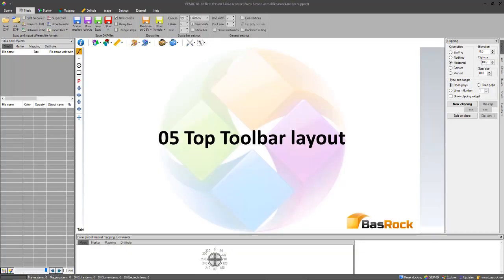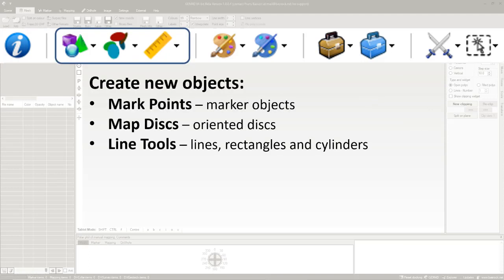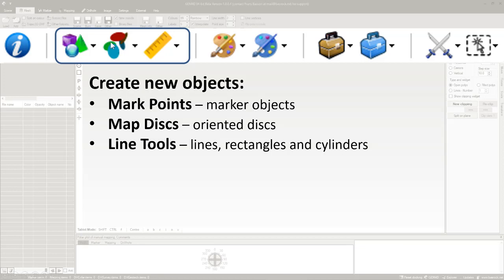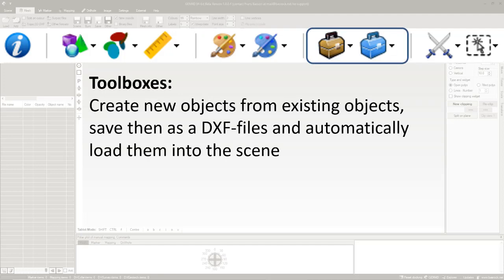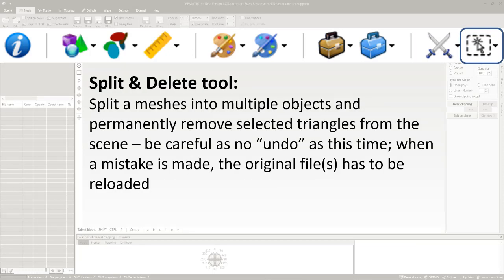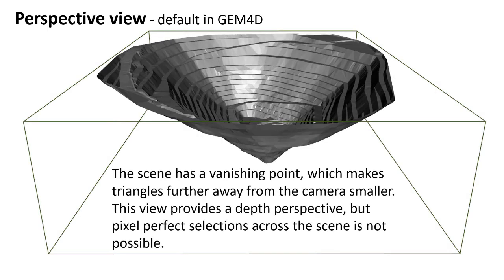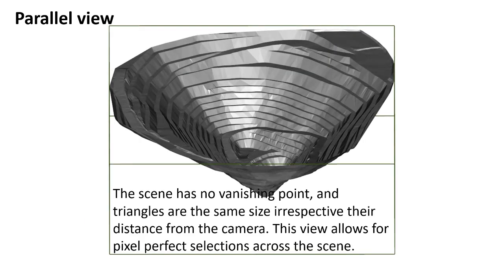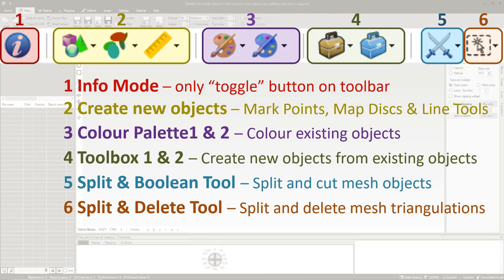05 GEM4D Interface Top Toolbar Layout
The layout of the top toolbar is discussed, with a description of the intent of the button groups.